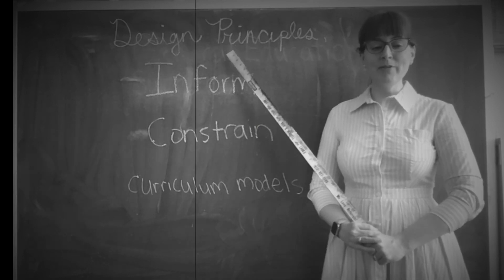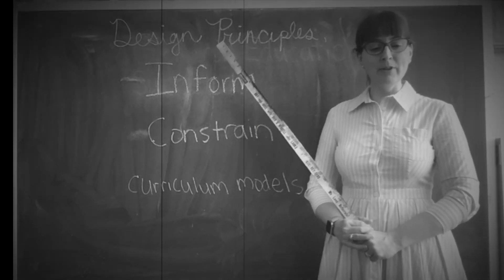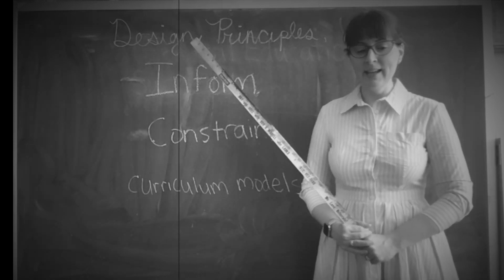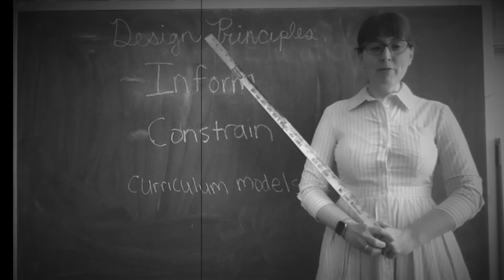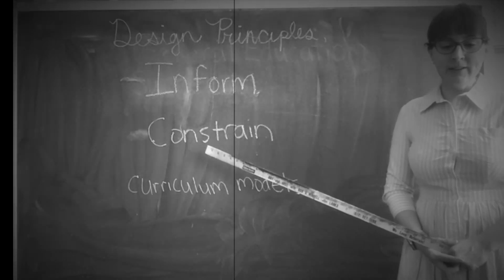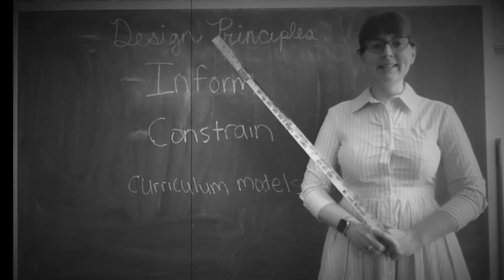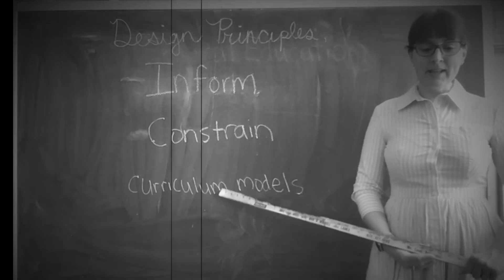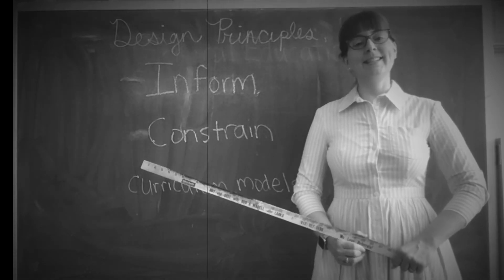3 Minutes with GER Task Force Episode 5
Guiding Principles: A Template for General Education Reform
Emily Esch.
The Journal of General Education, Volume 69, Numbers 1-2, 2020, pp.